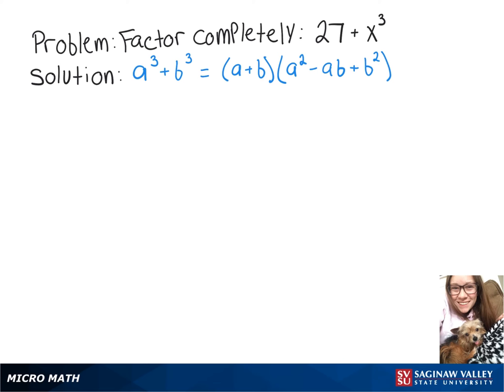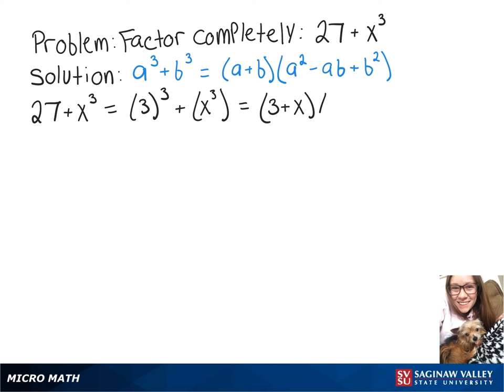Factoring: Factor 27 + x^3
Megan from SVSU Micro Math helps you factor a sum of cubes.

Problem: Factor 27 + x^3